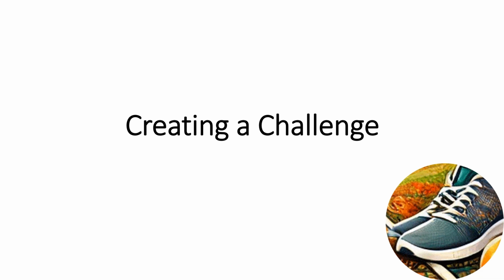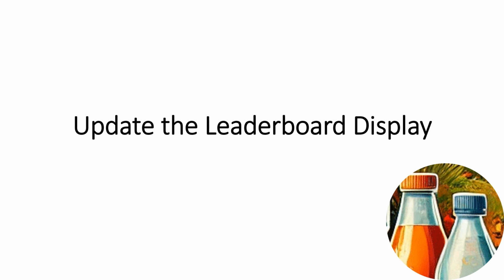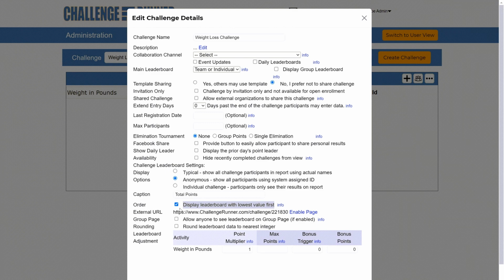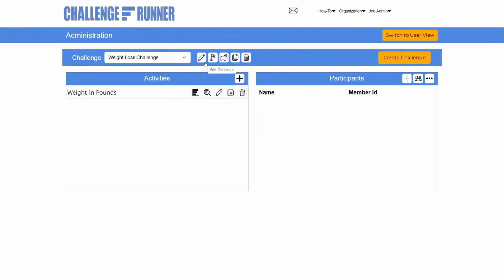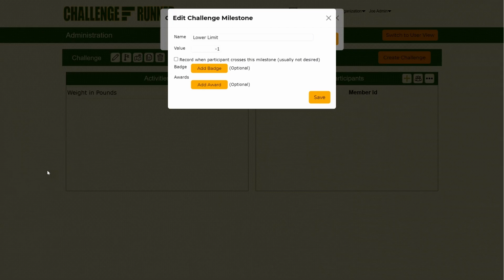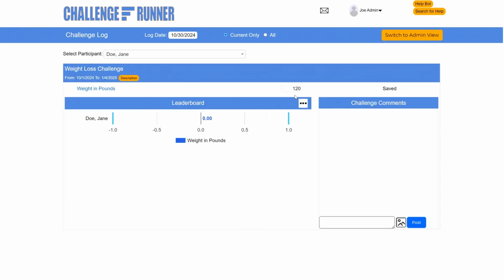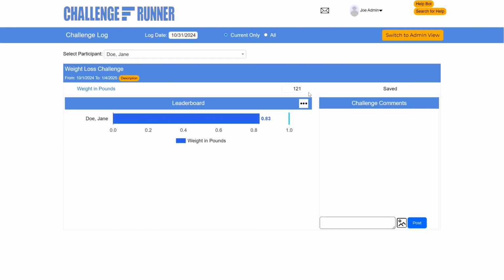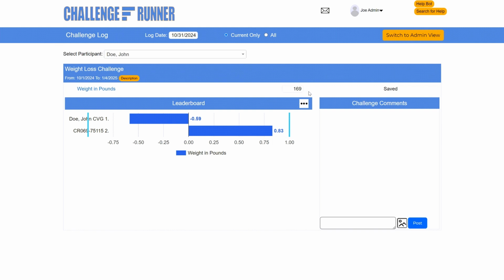Maintain, Don’t Gain! (for the Holidays)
The holiday season brings an abundance of festive meals and sweet treats, making it easy to gain weight during this indulgent time. Studies show that while the average person gains just under a pound between Thanksgiving and New Year’s, that weight is rarely lost, leading to long-term health impacts. For many, mindful weight management can help curb this trend without sacrificing holiday joy.

The Maintain—Don’t Gain Challenge encourages participants to stay accountable by maintaining their weight throughout the holiday season. Instead of focusing on weight loss, this challenge focuses on simply staying within a weight range. By focusing on consistency and moderation, your participants can enjoy the holidays while setting themselves up for a healthier start to the new year.